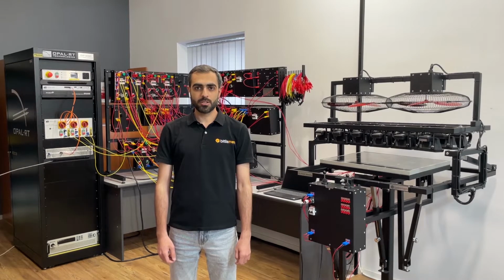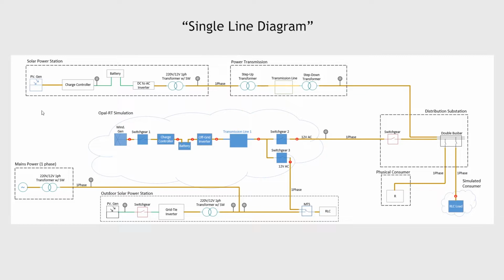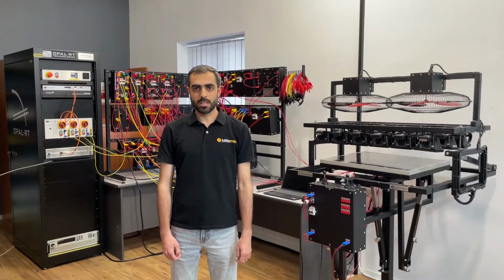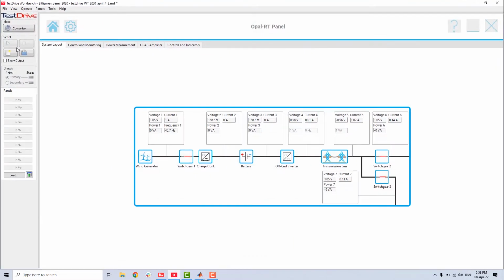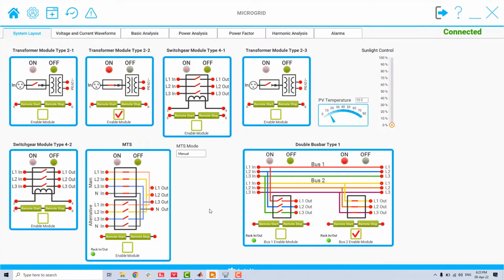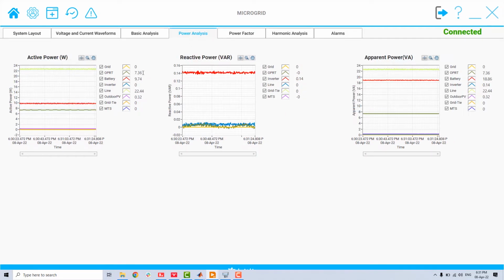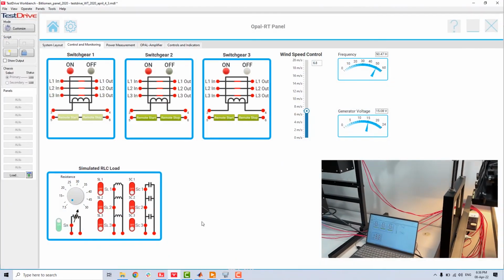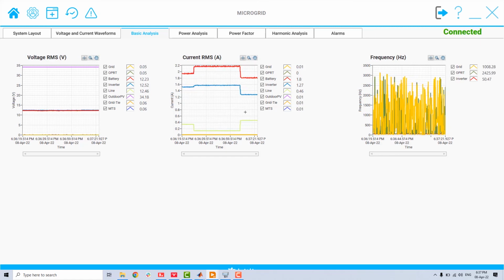PLE: Mixed Power Microgrids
Chapters
0:00 Introduction
0:42 System setup
2:07 System operation

This is a joint product of Bitlismen and Opal-RT collaboration.
In this video we demonstrate how the PHIL systems can be integrated with physical academic trainers and be used not only for research purposes but also academic teaching. Particularly we have a small microgrid setup consisting of different renewable generation sources, power transmission, distribution and utilization. Some parts of the microgrid are physically implemented and others are digitally simulated. In the video you will see how the physical parts are interconnected to the digital PHIL simulation, thus having bidirectional power flow between them.